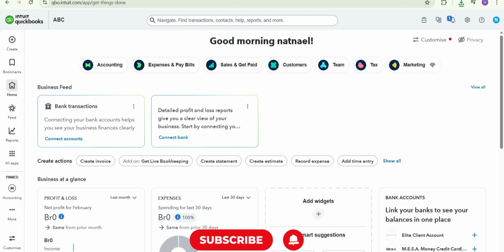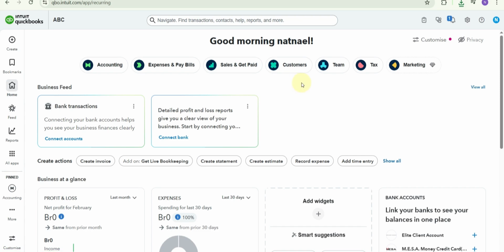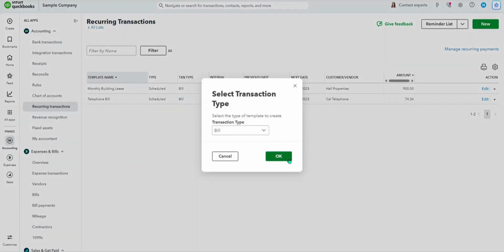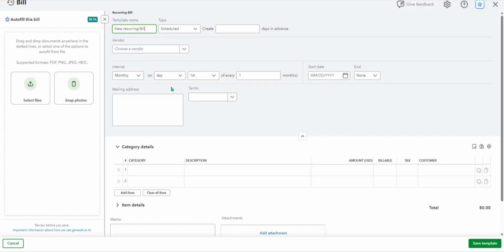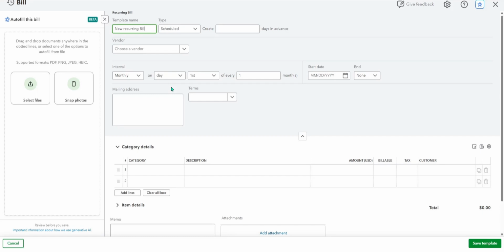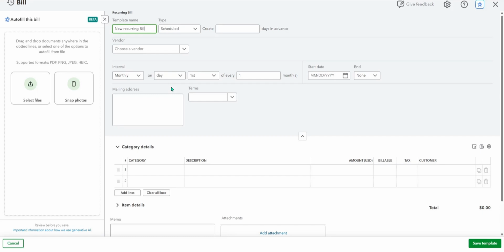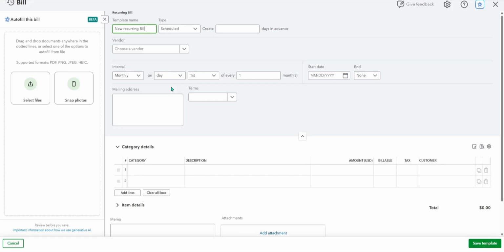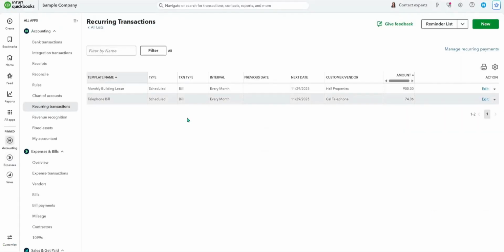How To Create Recurring Transactions In Quickbooks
Learn how to create recurring transactions in QuickBooks Online step by step. This guide helps you automate invoices, bills, and other transactions to save time and keep your books accurate.